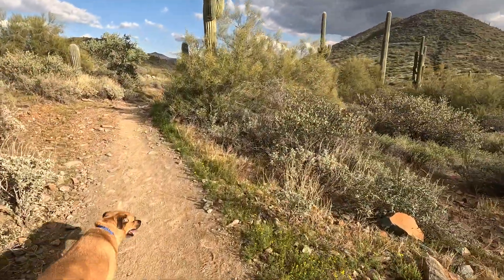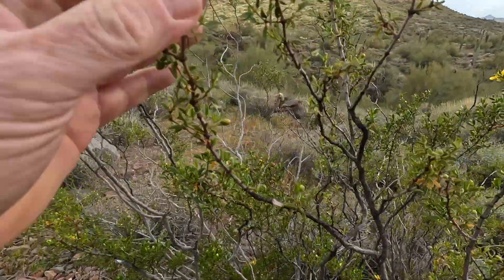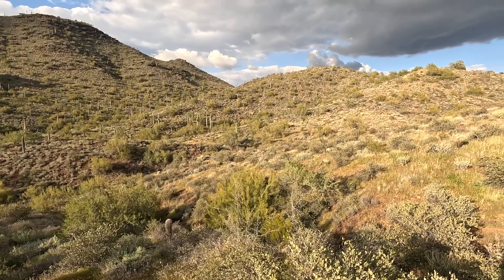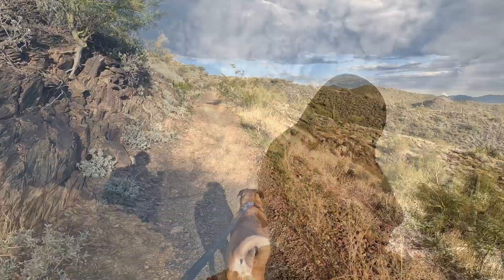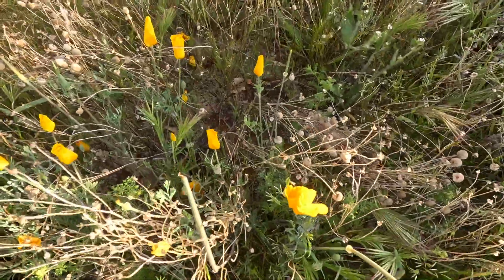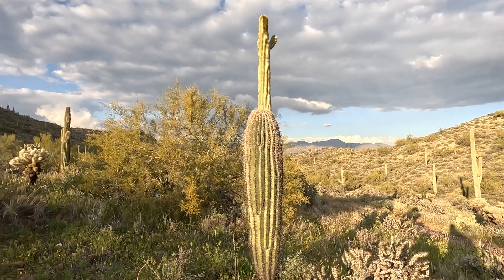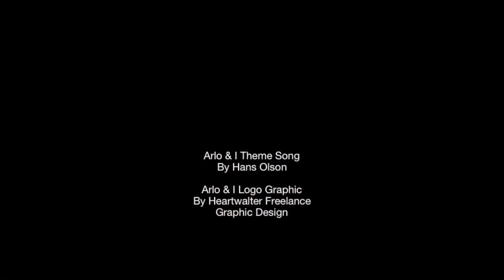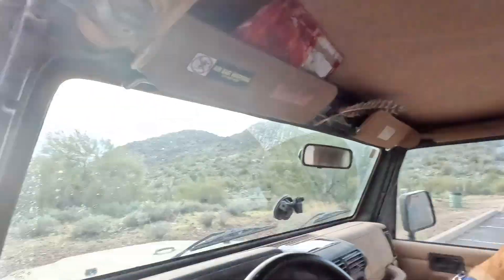Desert Hike with My Dog!